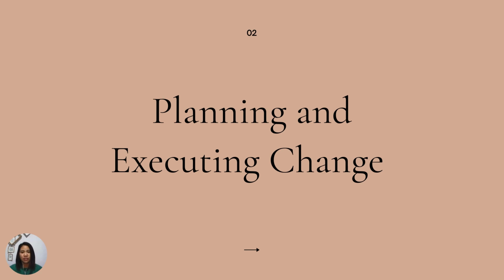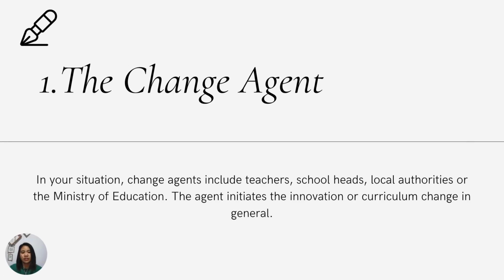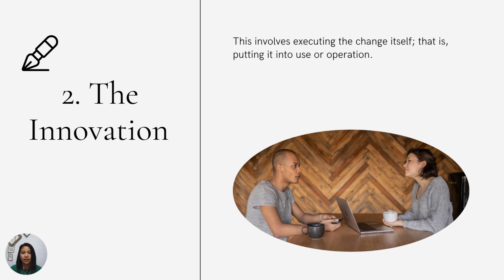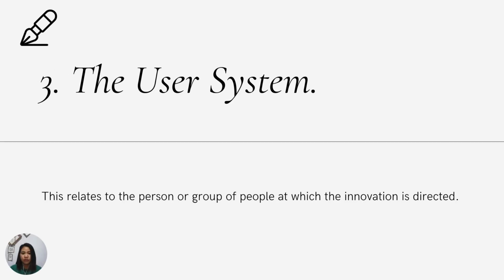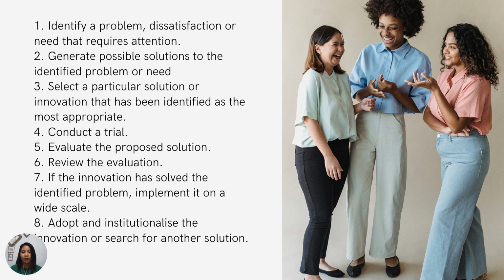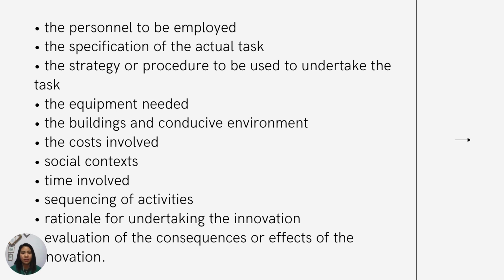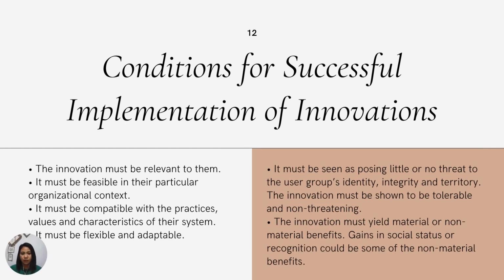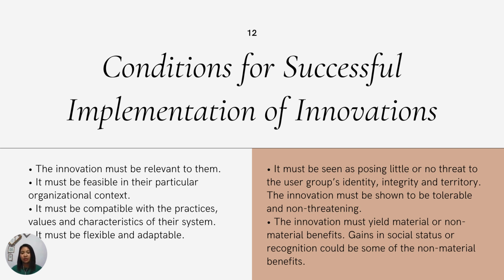PLANNING AND IMPLEMENTING CHANGE AND INNOVATION